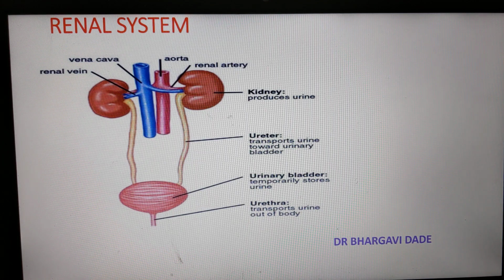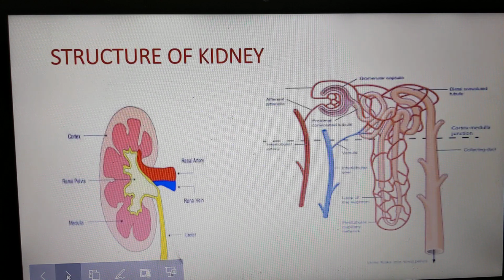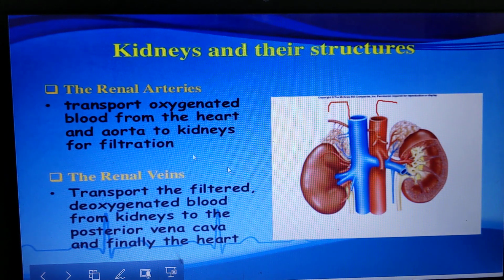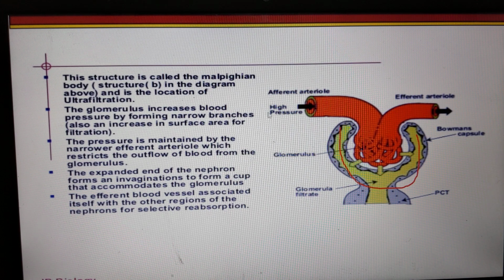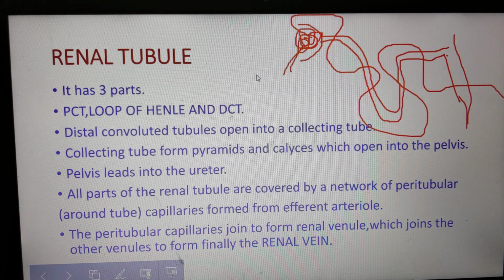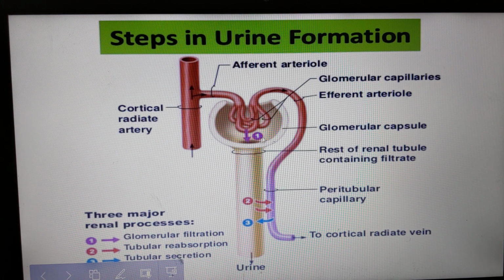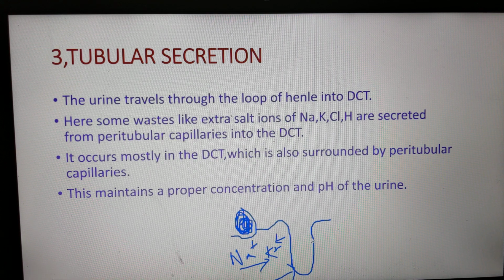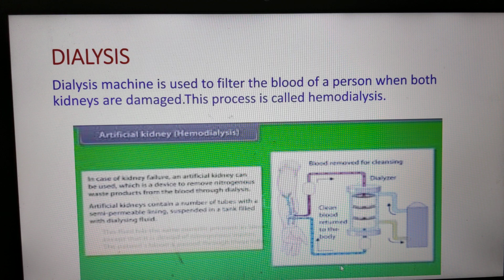Excretory System-CLASS 10 Science(Biology)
I would be going through a detailed view of Human Excretory System Kidneys External And Internal Structure Ureter Urinary Bladder Urethra, Organs Of Excretion In Humans, Structure Of Human Excretory System, Structure Of Kidney, Nephron, Urine Formation.